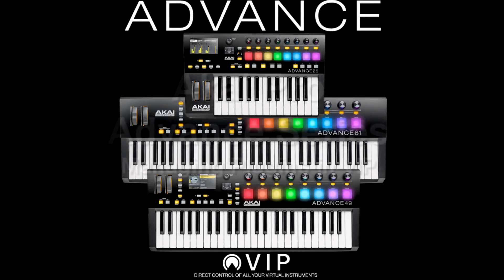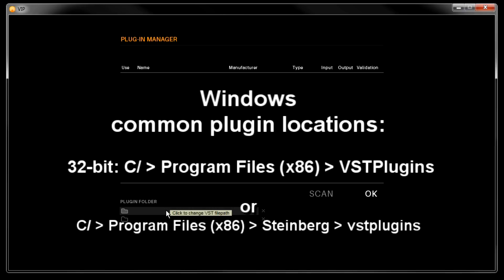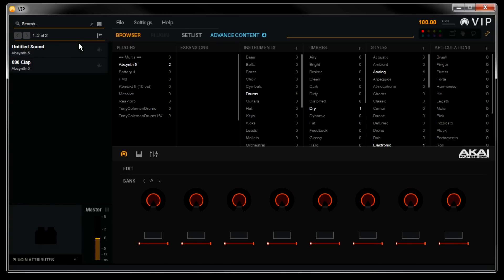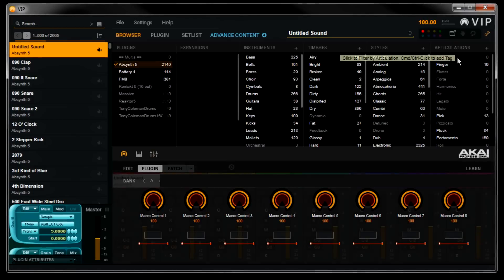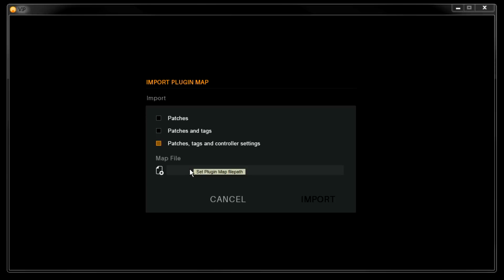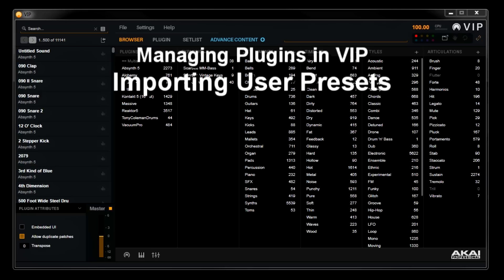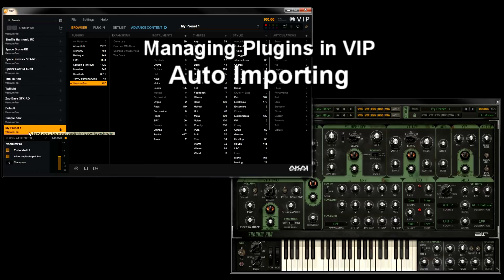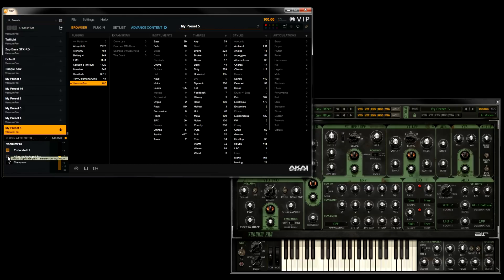Akai Pro Advance Keyboards - Everything you need to know about Plugins and Presets in VIP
With the Advance Keyboard’s custom-designed Virtual Instrument Player (VIP) software application, your entire VSTi library is controlled by one application.  This video walks through how to manage your all your plugins and presets in VIP, including Scanning Your Plugins, Plugins with Expansions (Kontakt 5), Importing User Presets, and Auto Importing.

VIDEO CONTENTS
Scanning Your Plugins (0:28)
Plugins with Expansions (Kontakt 5) (4:24)
Importing User Presets (6:41)
Auto Importing (8:00)

Let us know any questions you have in the comments below, and we'll do our best to address them in our upcoming videos or articles!

You can find a number of additional articles and videos about the Akai Pro Advance Series controllers and the VIP software at the following link: